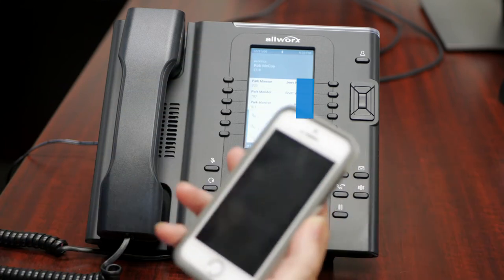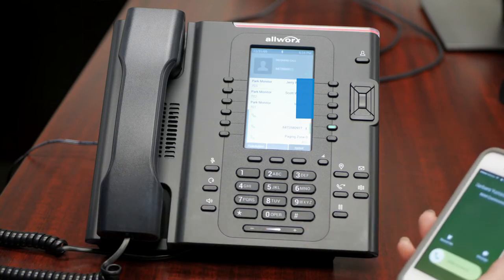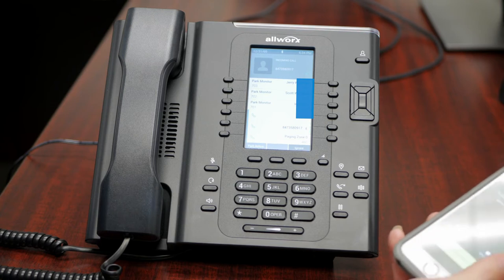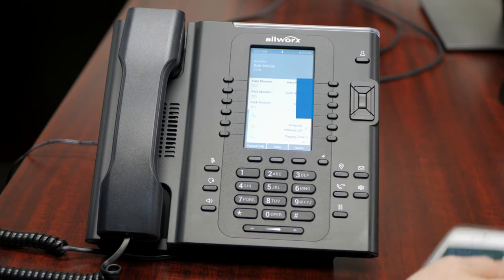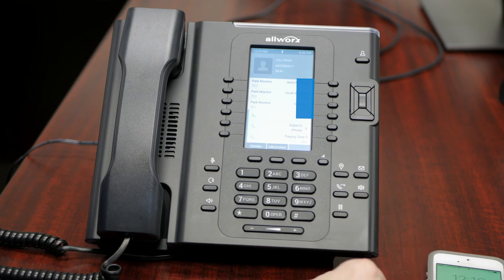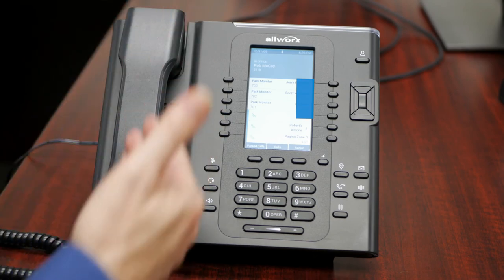Allworx Verge Phones: using bluetooth - a video from RAM Communications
In this video RAM shows you how the blutooth link on the Allworx Verge 9312 phone can seamlessly transfer a cellular call to your desk phone.